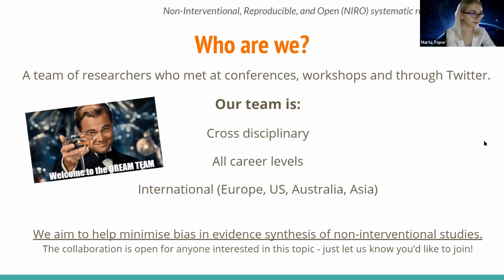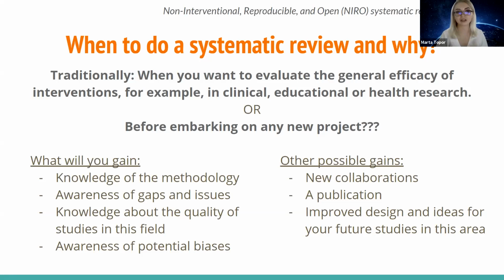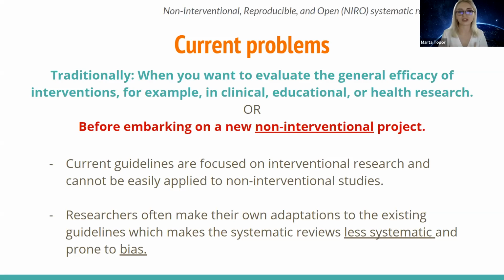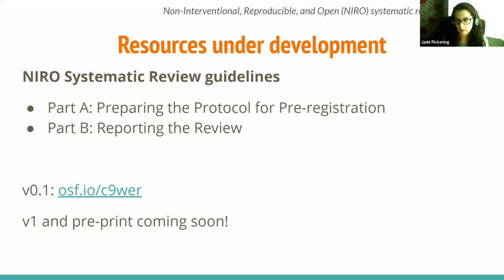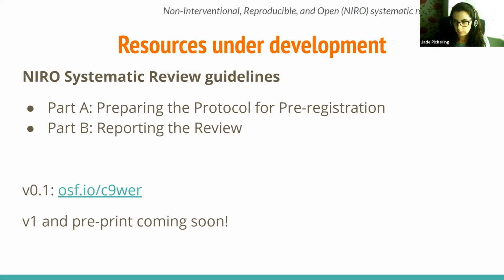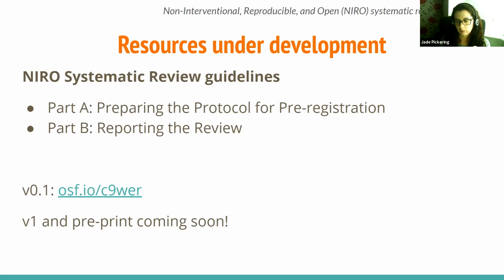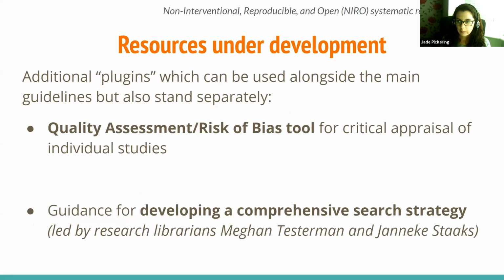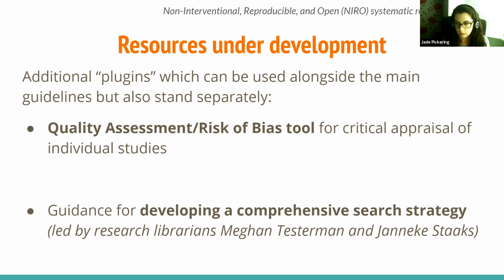Marta Torpor & Jade Pickering: "Developing tools for the synthesis of non-interventional research”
Marta Torpor (Surrey) & Jade Pickering (York): "Developing tools for the
synthesis of non-interventional research”
Discussion session VI: Frontiers in Meta-Science
Open Research Working Group (ORWG) virtual meeting 08/09/20
Share your views on twitter via